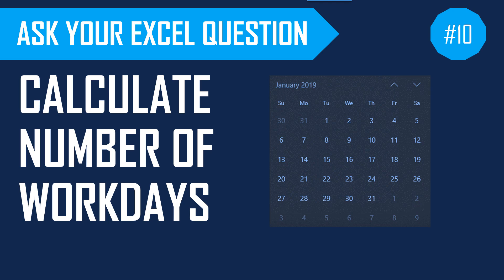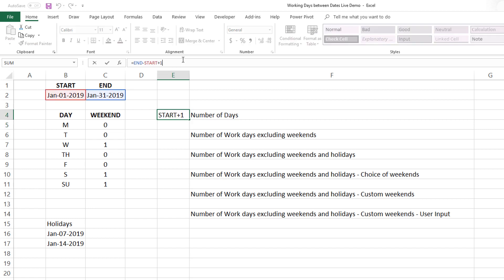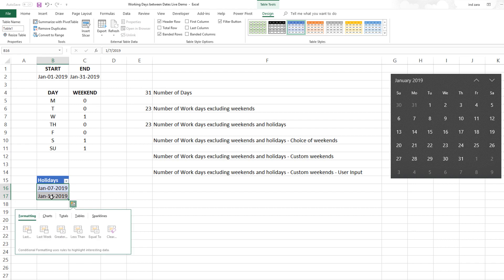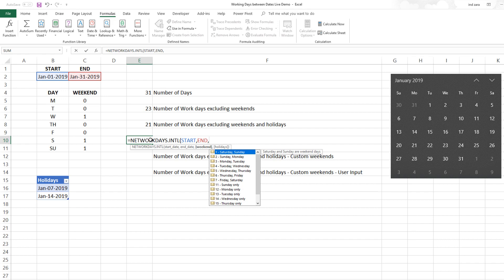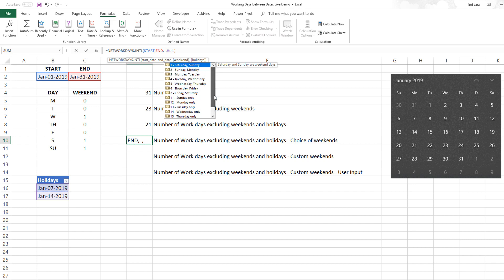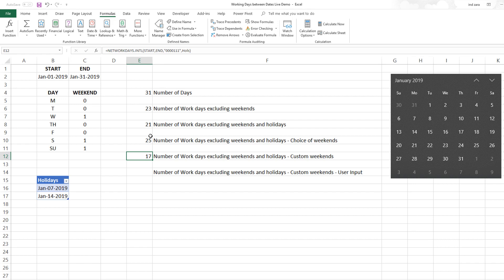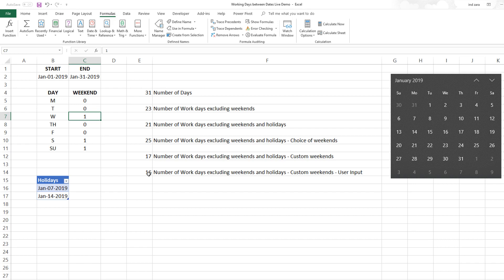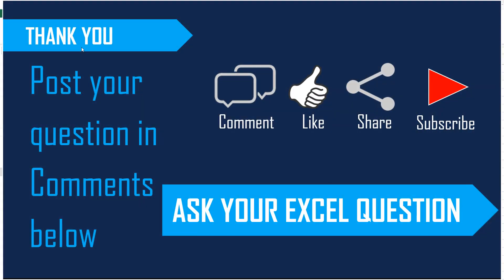Calculate Number of Workdays between Two Dates excluding Weekends & Holidays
Calculate Number of Workdays between two dates, excluding Weekends and Holidays, using the NETWORKDAYS.INTL function

Ask Your Excel Question #10

Microsoft's Help:
NETWORKDAYS.INTL